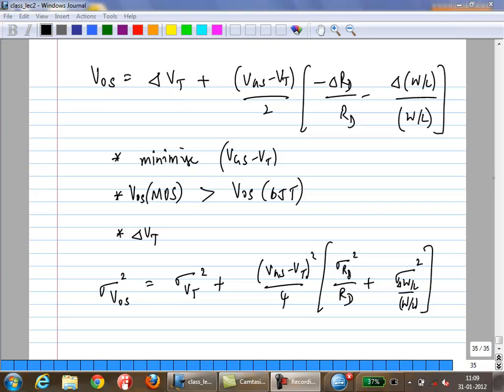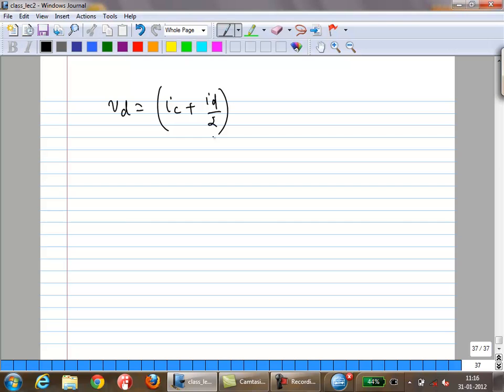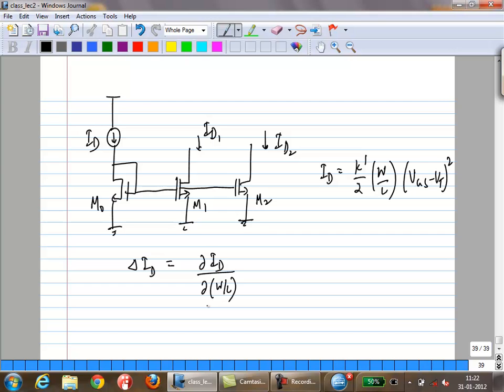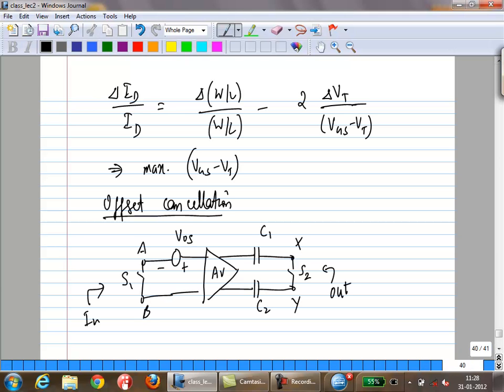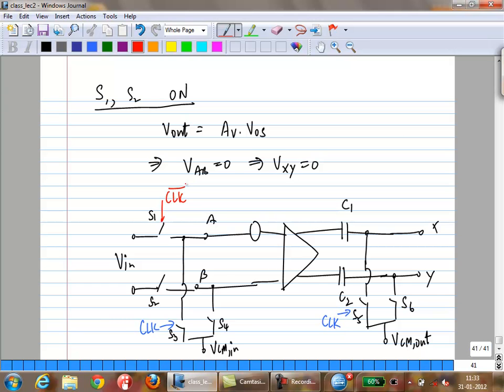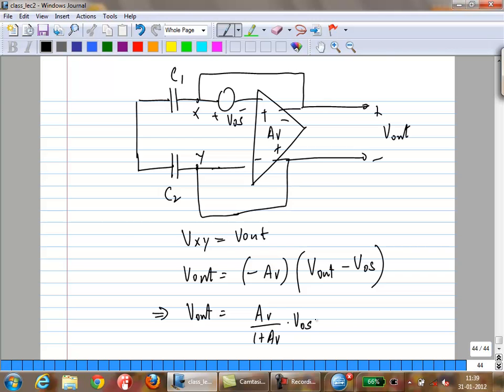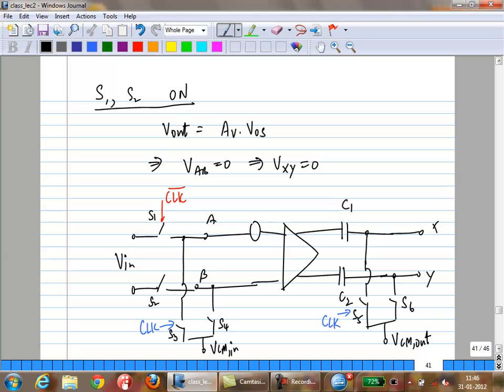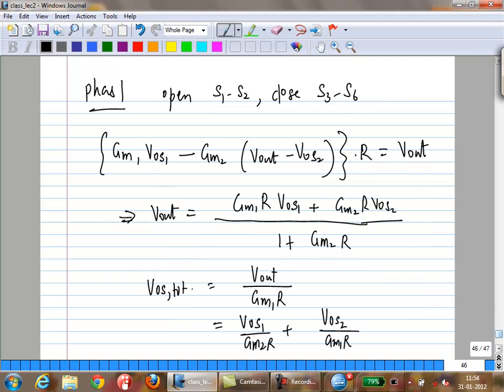12 - Offset cancellation